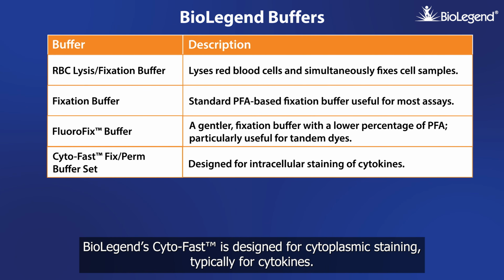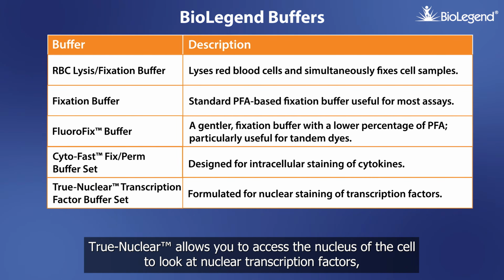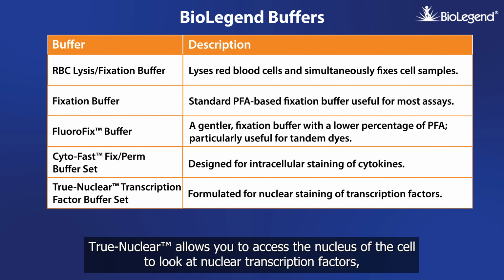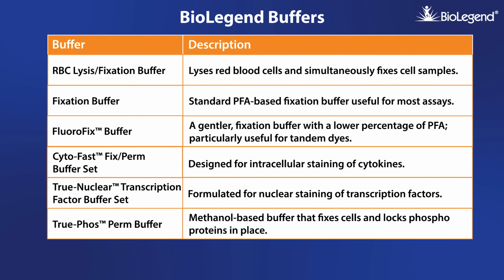Tech Insights: Flow Cytometry Buffers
Avi Perna, PhD, reviews BioLegend's flow cytometry buffers and provides advice on which ones are ideal to prepare, fix, and intracellularly stain samples.